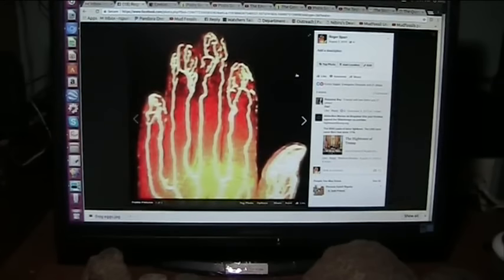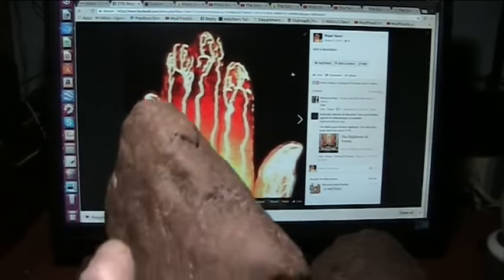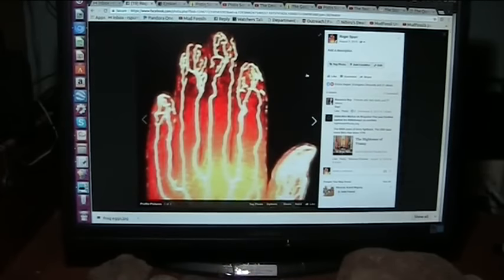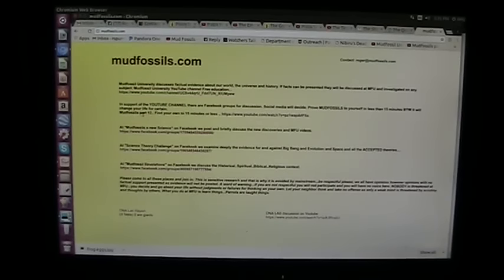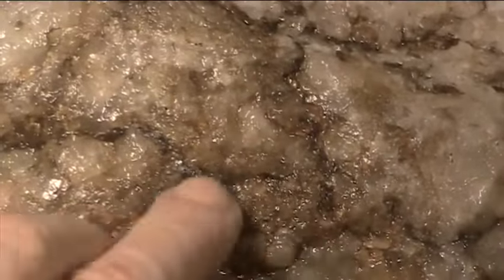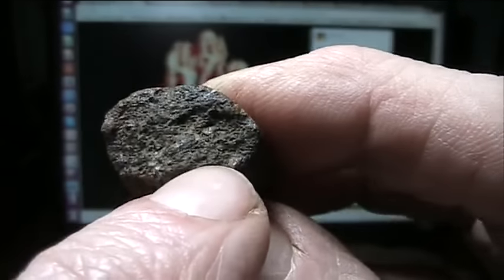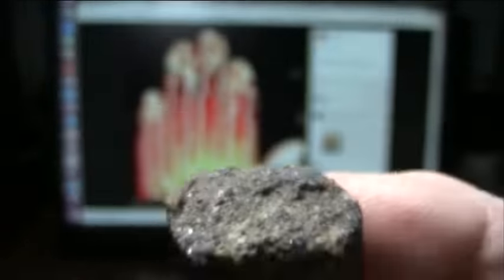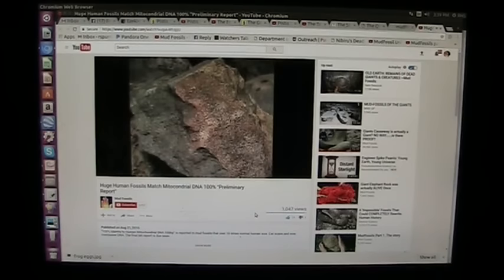DNA Proof of 200ft Human Giants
Giants are completely authenticated now. DNA...cat scans...chemistry. anatomy. independent spectral analysis and recreated the mudfossil process in the lab.